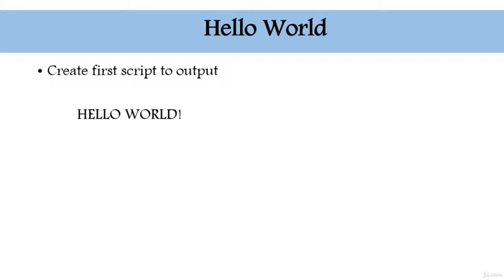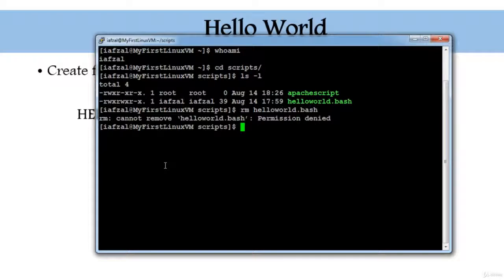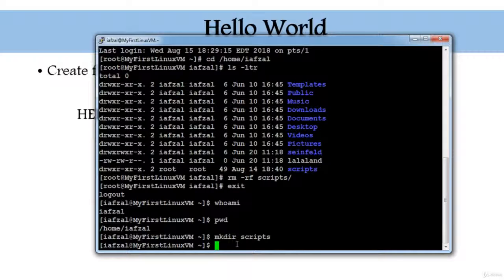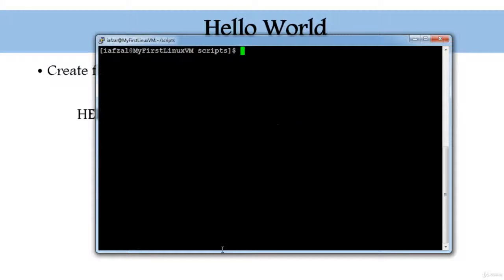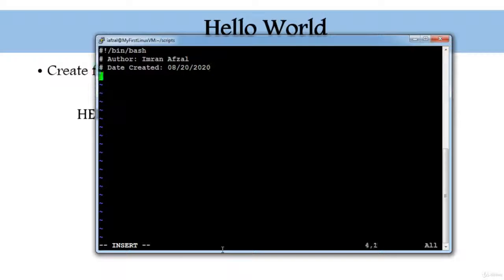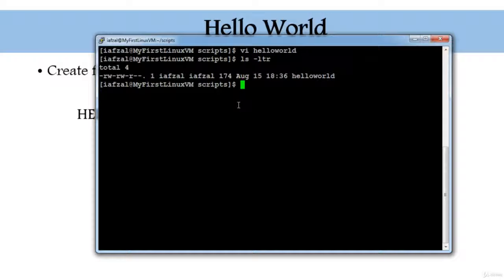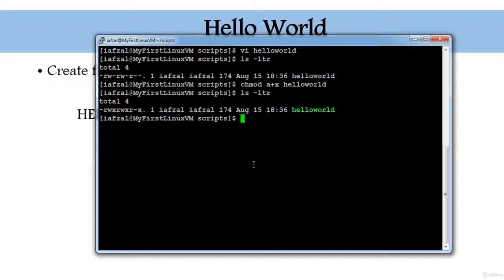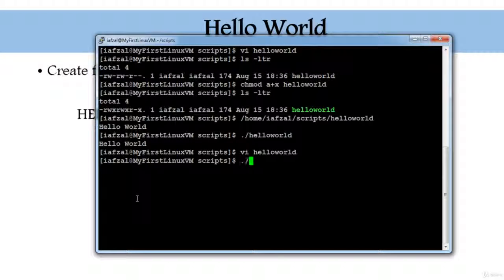2 Create your first script Hello World